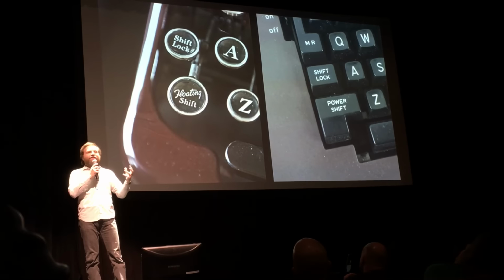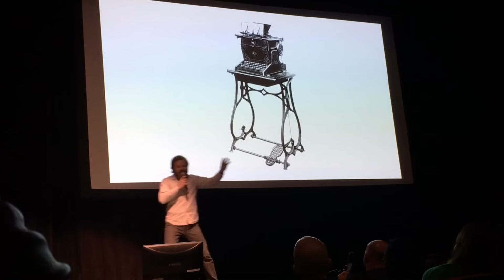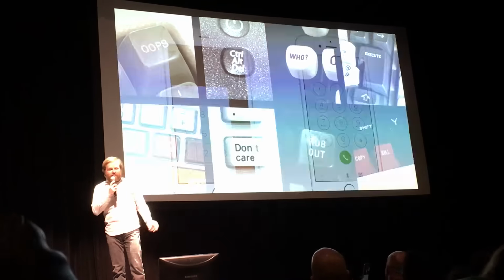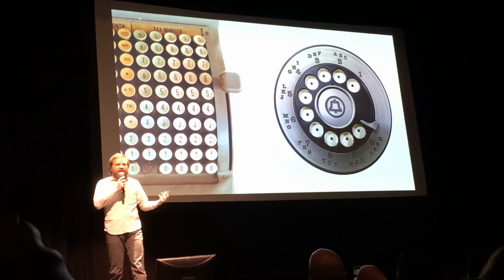Ignite Marcin Wichary on typewriters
SF Ignite talks